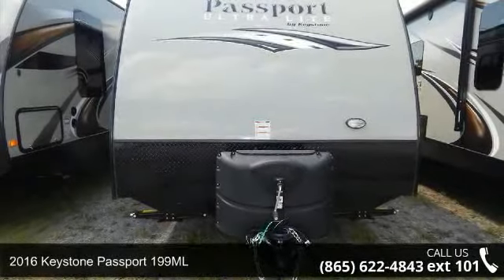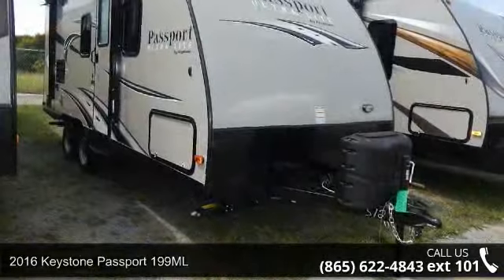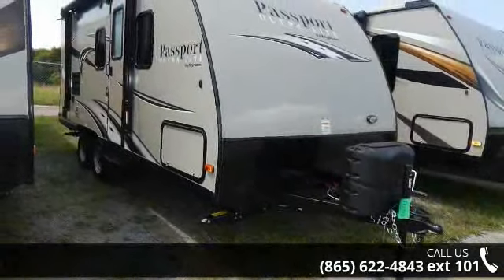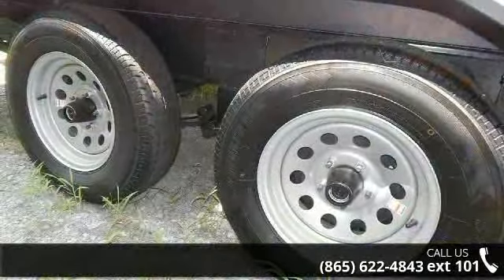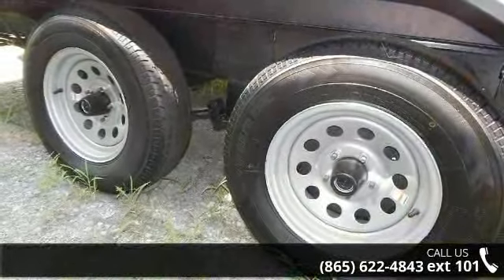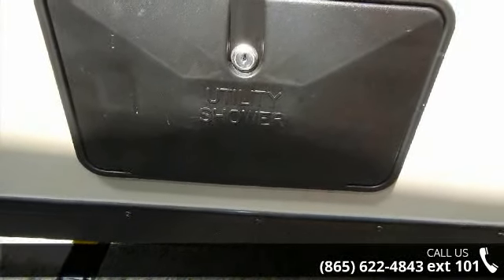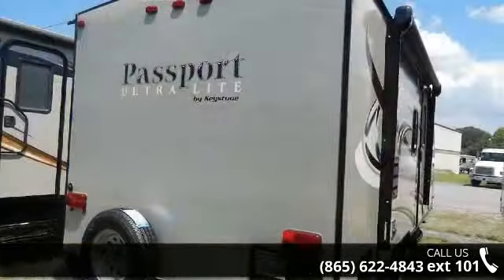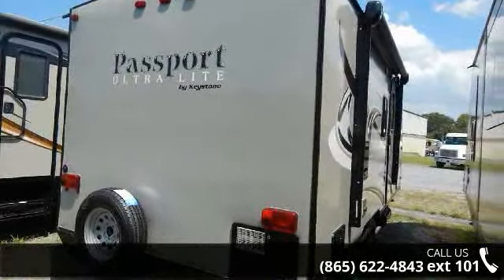2016 Keystone Passport 199ML - Chilhowee RV Center - Loui...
This 2016 Passport travel trailer by Keystone is the model 199ML.